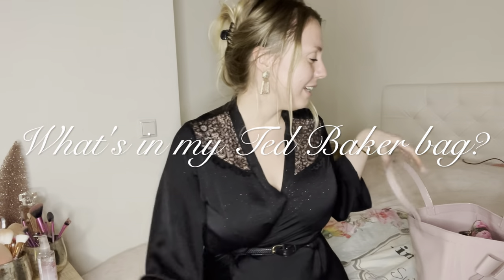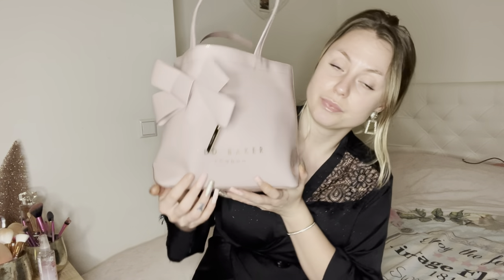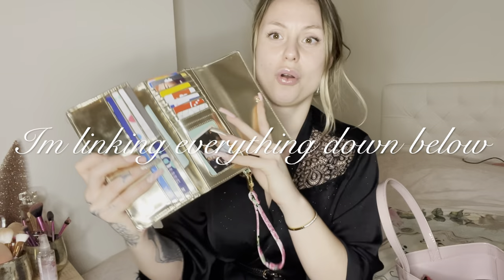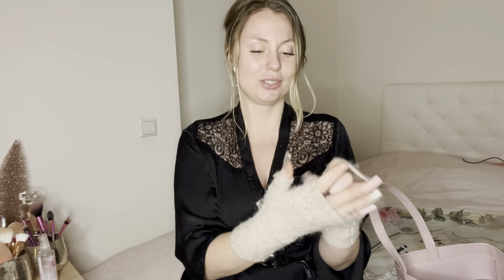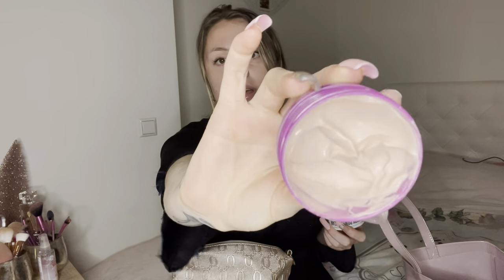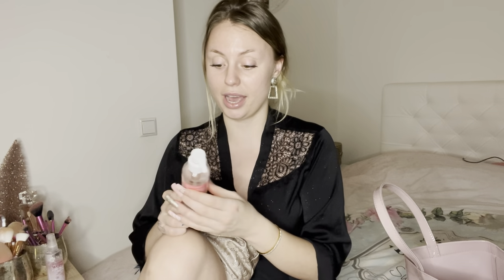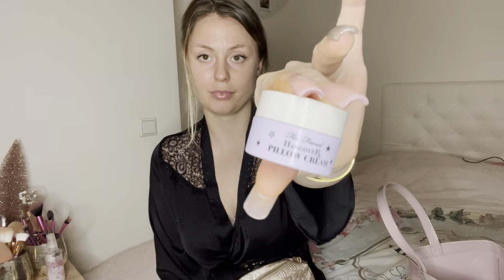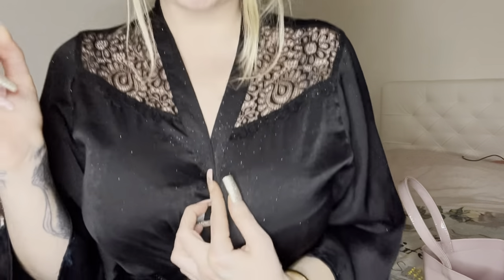Winter bag essentials 🧸🛍 Ted Baker style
Thank you pretty angels for watching my channel , i hope you enjoyed this video , if you have questions please ask me and ill answer them👱🏻‍♀️🎀🪞

Items from this video i've looked them up and i'm hooking you up with links so you can purchase when interested🤍🪞

Similar victoria secret passport holder 🎀